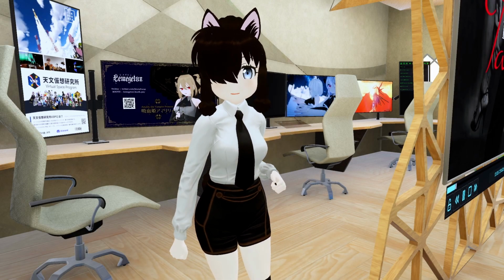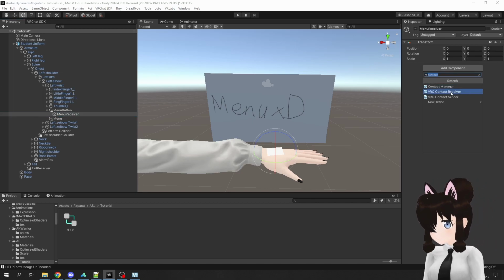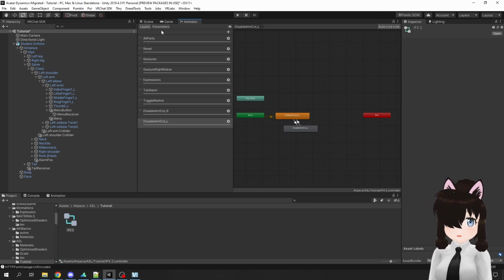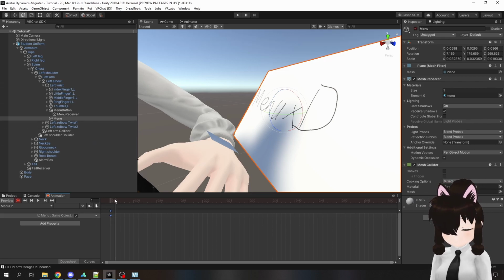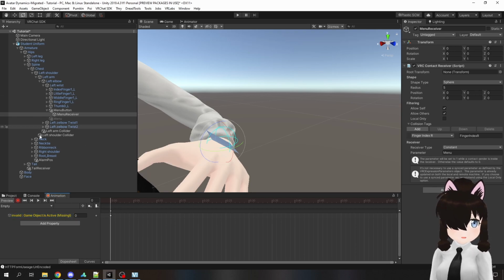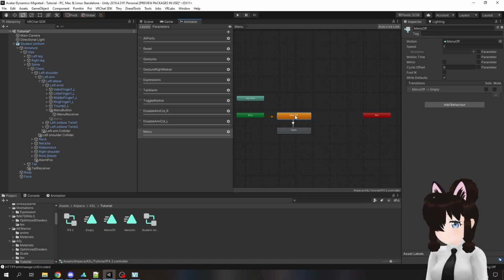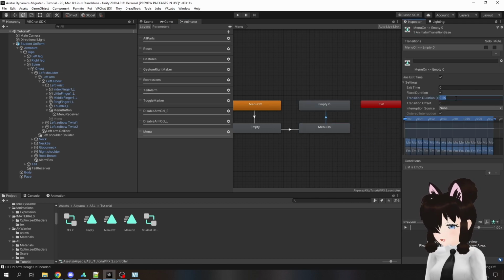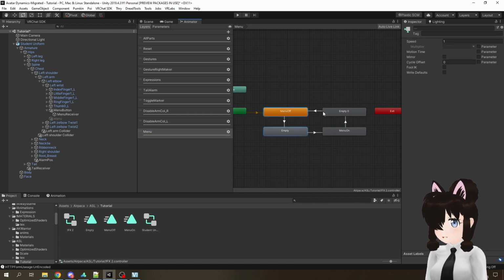How to toggle a menu with contacts in VRChat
Here i'll show you how to toggle something with VRChat Contact Receivers :D

Second Part for if you want a doubletap, or use a setup with Write Defaults On: